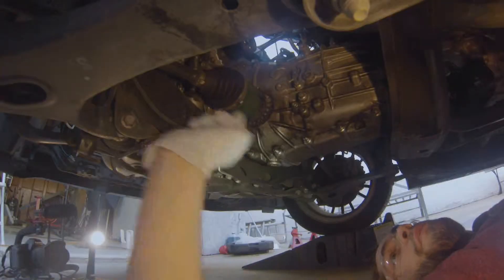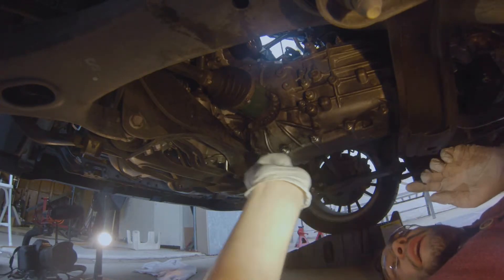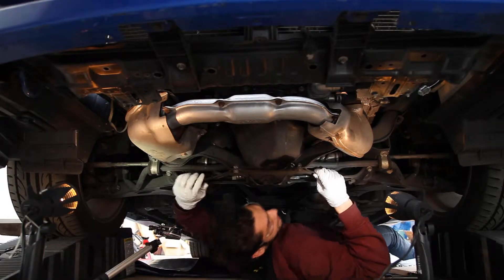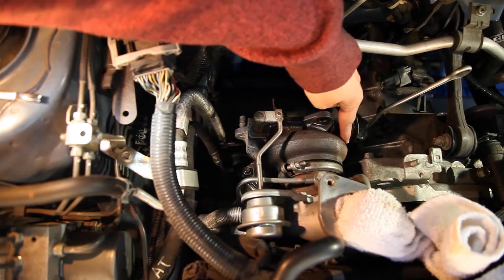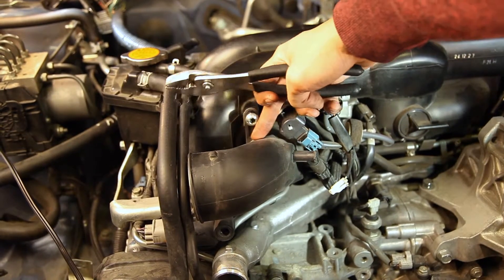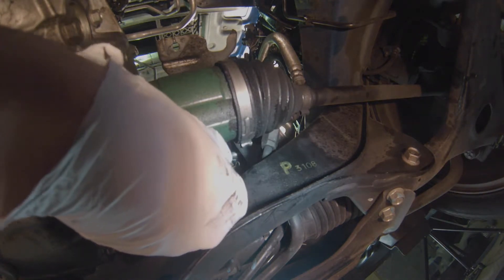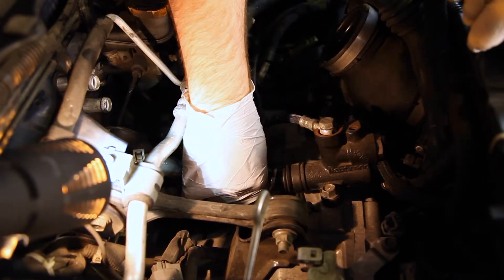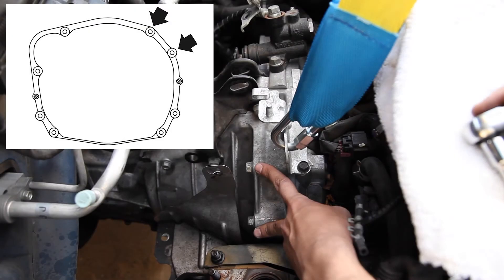How to Remove a Subaru WRX engine part 3: Transmission Bolts, Motor Mounts, Starter and Turbo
part 3 I remove 6 of the 8 Transmission Bolts 2 are left in until the engine can be supported by a lift in part 4

I remove the Motor Mounts and Starter

the Turbo is also removed while the engine is still in the car. You can remove the engine with the turbo still attached but I did this to show how the turbo is removed while the engine is still in the car

In this series of videos I will be showing you a step by step on how to remove your 2013 Subaru WRX engine from you car and rebuild it at home.